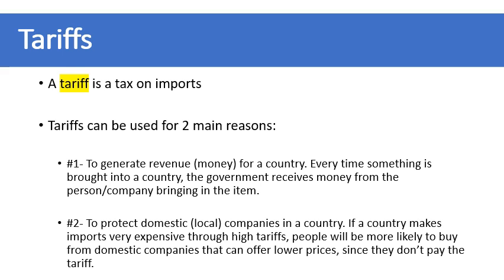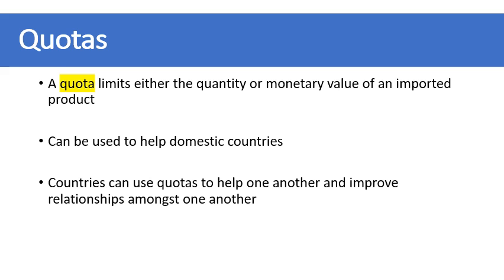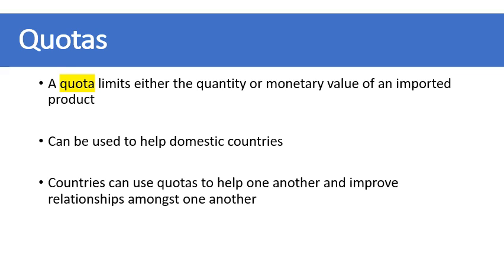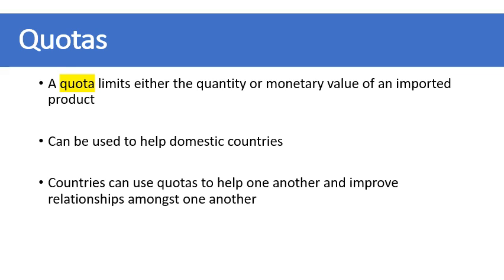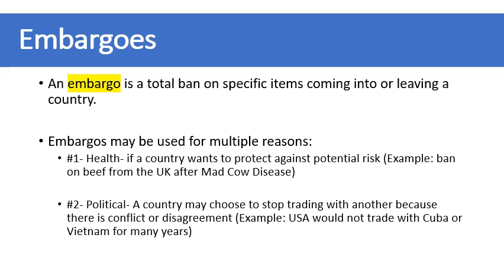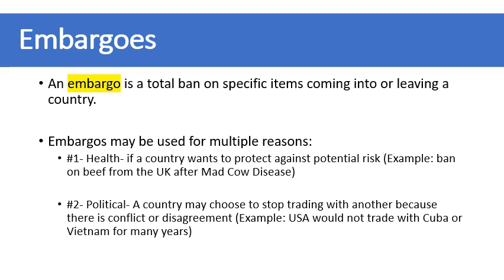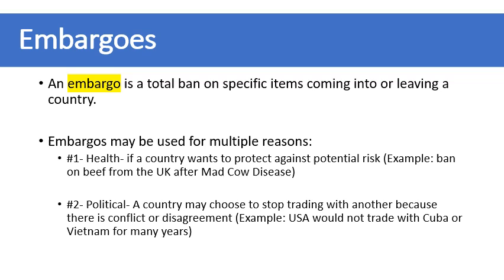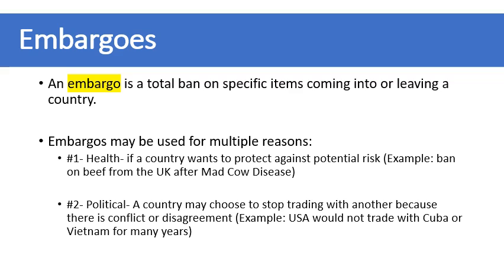Tariffs, Quotas, and Embargoes